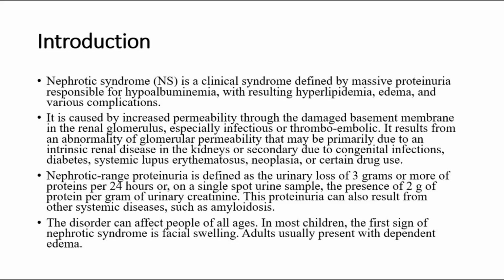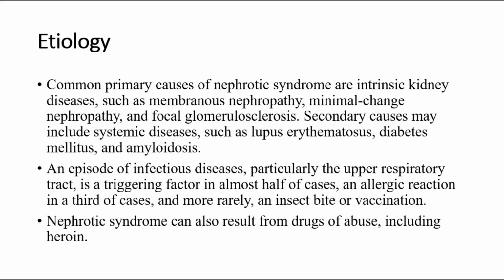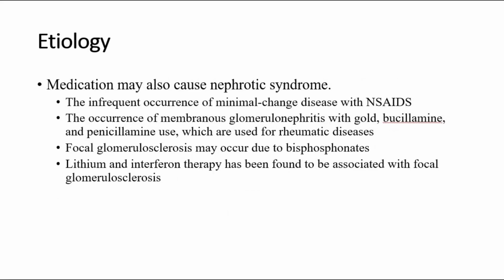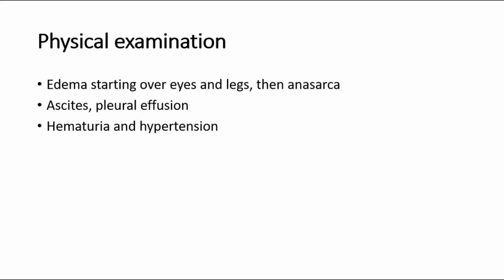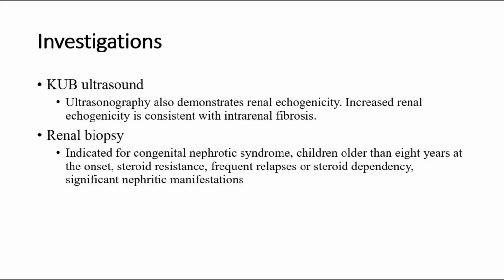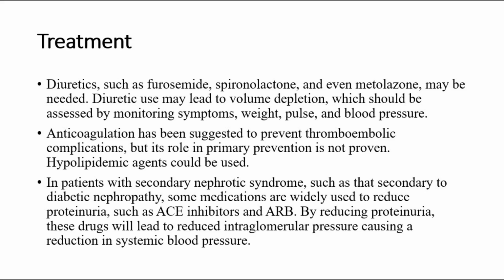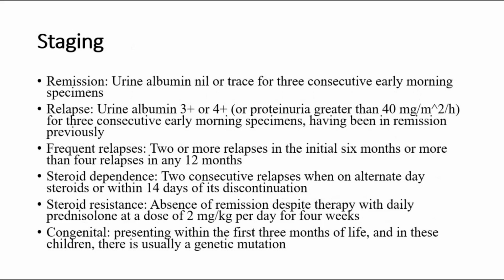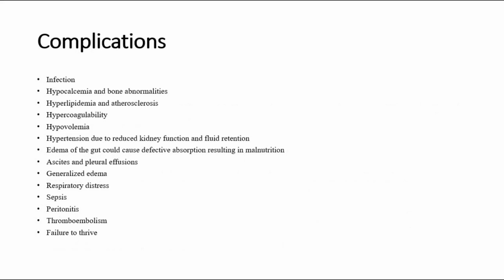Nephrotic syndrome - causes, clinical presentation, investigation, treatment, staging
Nephrotic Syndrome is a clinical condition characterized by a combination of symptoms resulting from significant damage to the glomeruli of the kidneys, leading to excessive protein loss in the urine.